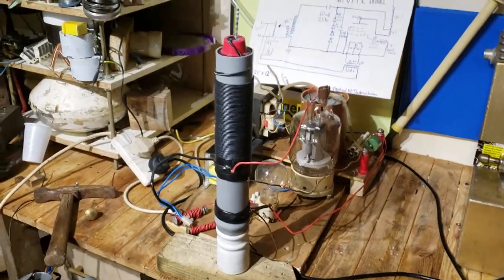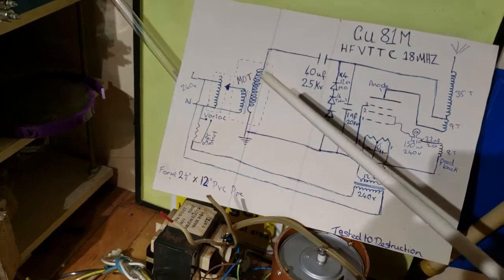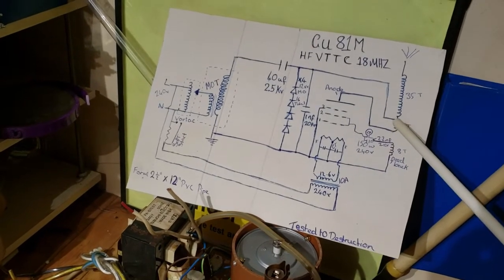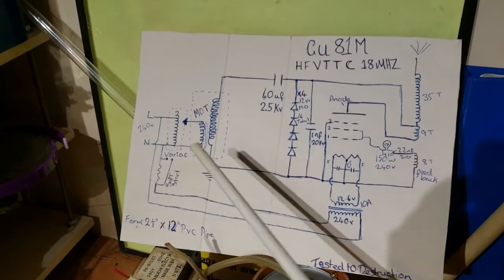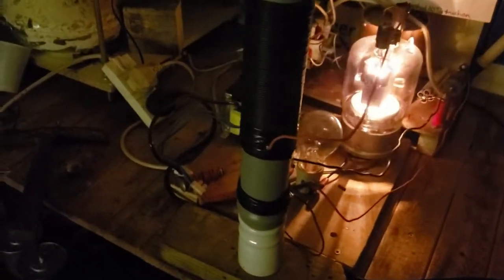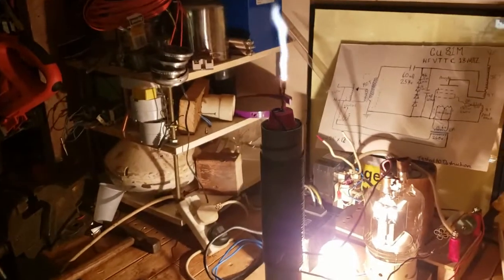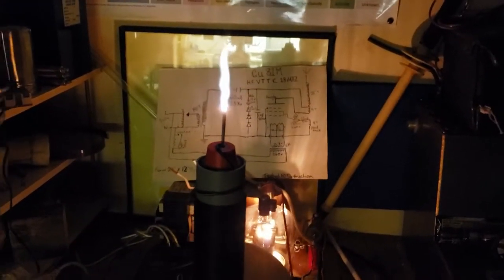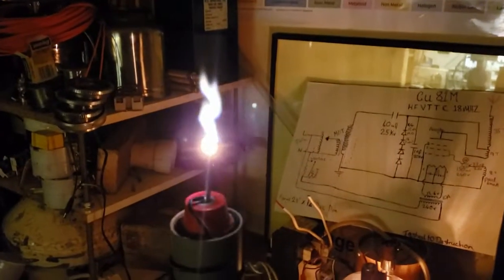GU-81m Plasma Flame, with Schematic and Explanation.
Here I revisit the GU81 Plasma Flame, after a few requests to do so.